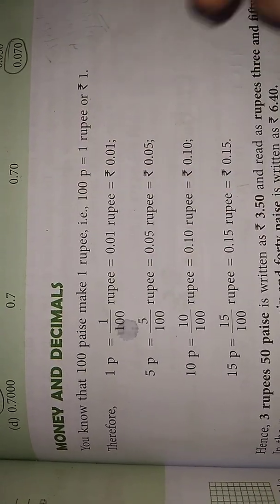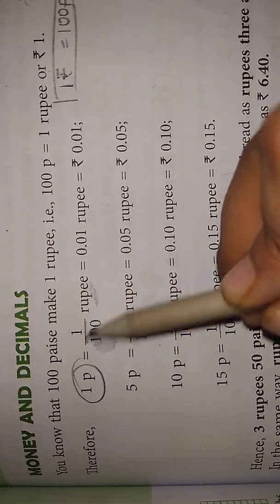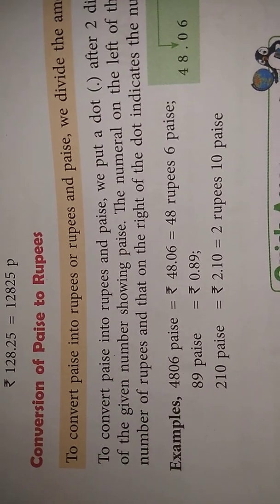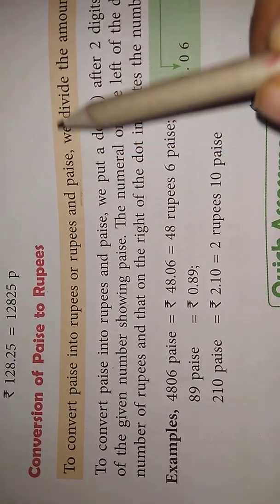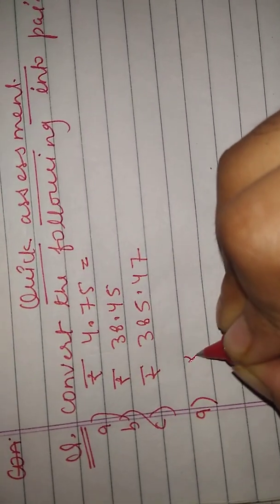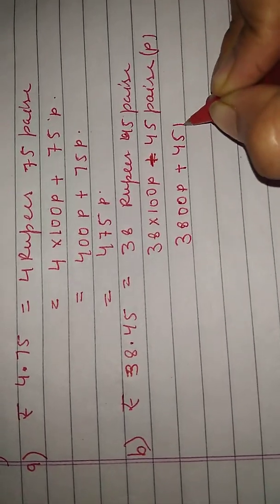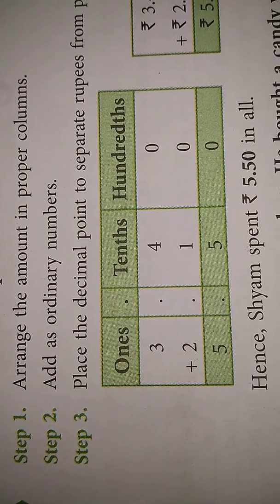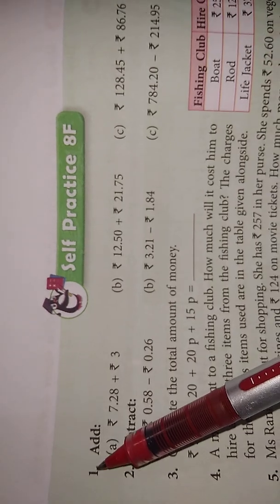class - IV, Maths, ch -8 Decimals [money ]